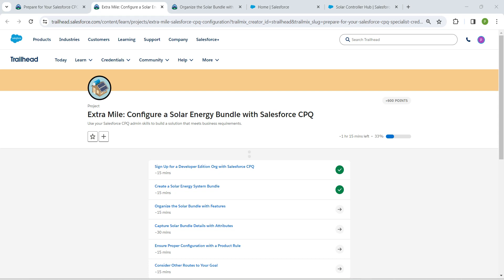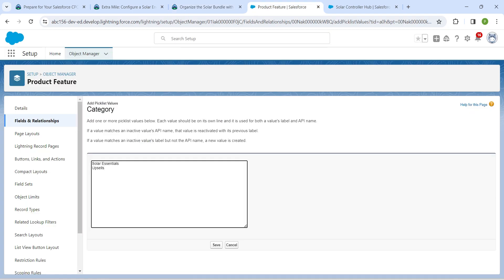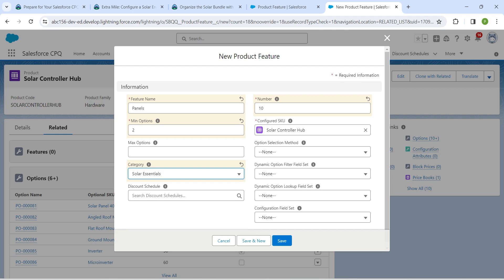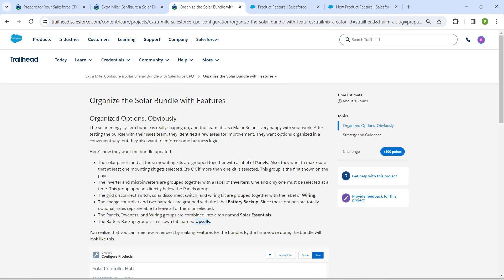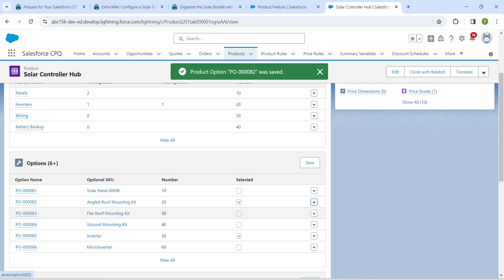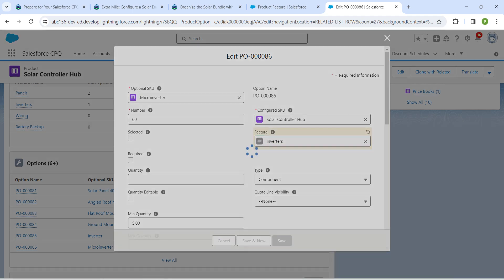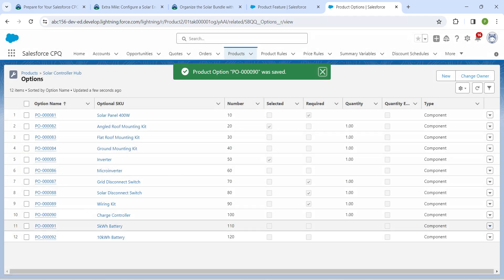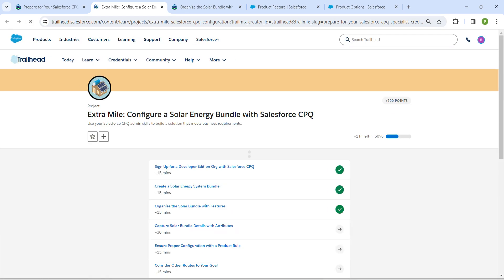Organize the Solar Bundle with Features || Extra Mile: Configure a Solar Energy Bundle with SF CPQ 3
Organize the Solar Bundle with Features || Extra Mile: Configure a Solar Energy Bundle with SF CPQ || Challenge 3